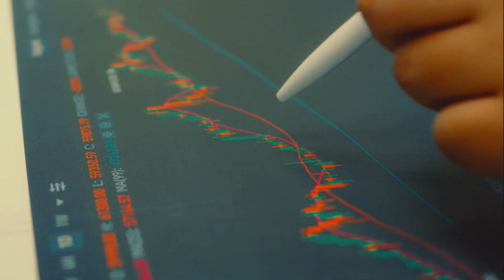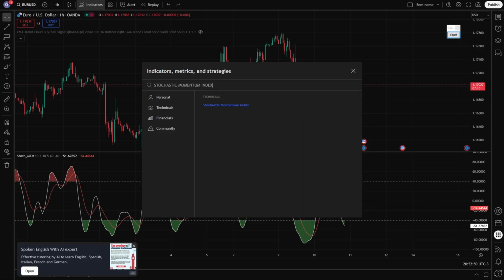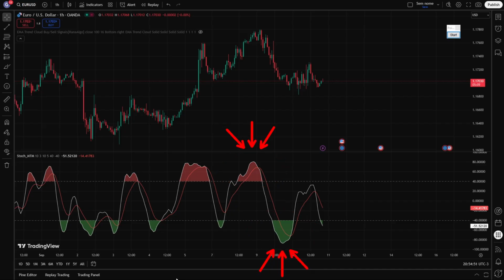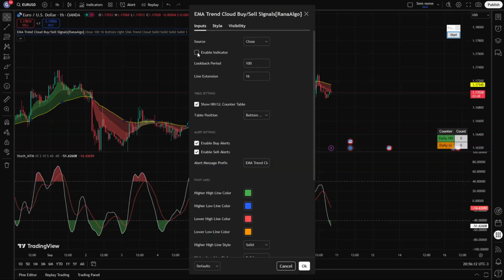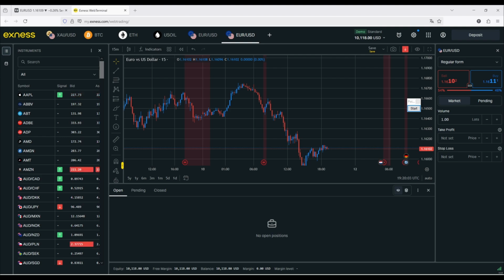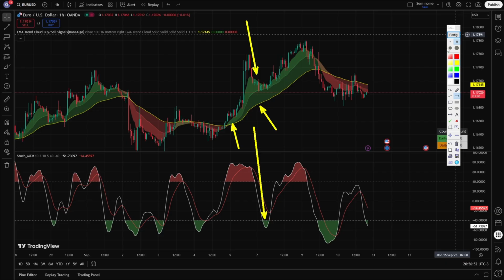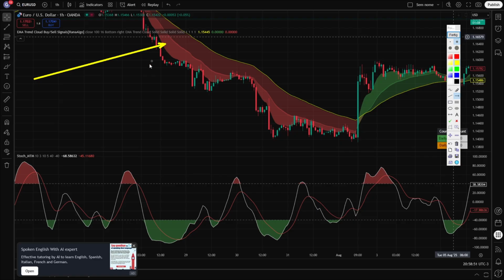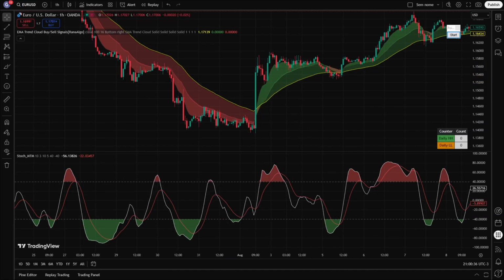FREE TradingView Indicator That BEATS Stochastic RSI – Target 10X Gains!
🎯 In this video, we break down how to use the SMI INDICATOR on TradingView for effective day trading. This strategy helps you spot accurate entry points and boost your consistency.

🛠️ Tools Used:

Platform: TradingView

Indicators: SMI INDICATOR